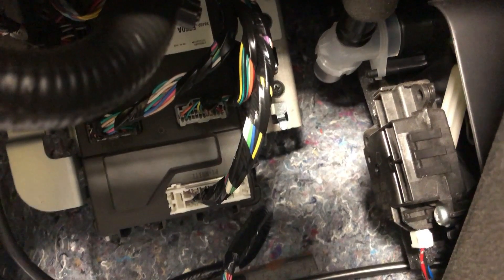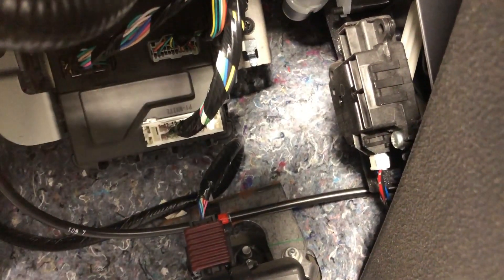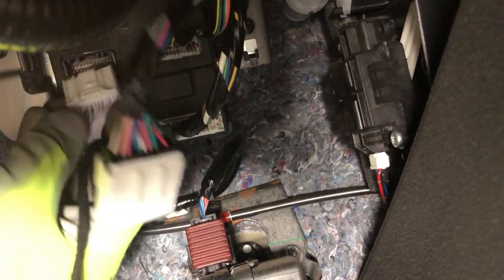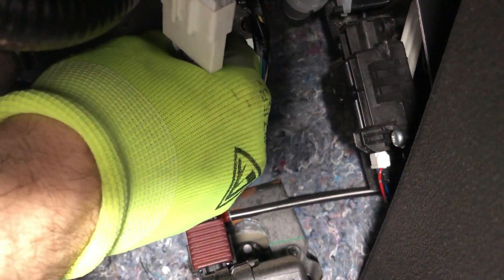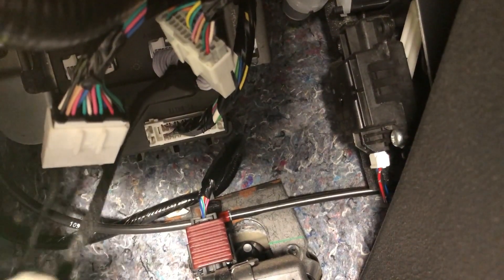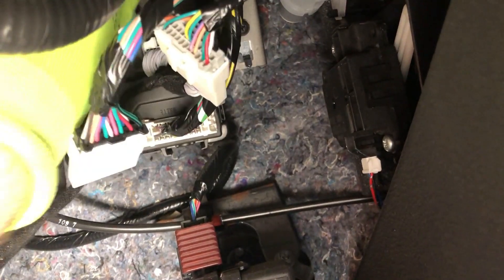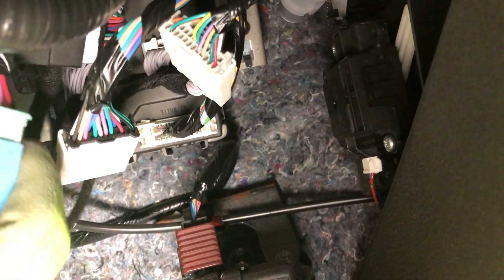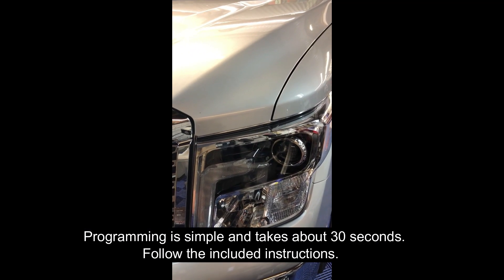2016 - 2018 Nissan Titan Plug & Play Remote Start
100% Plug & Play for the 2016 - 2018 Nissan Titan with the Push Start ignition. Includes all parts no cutting, splicing, etc. Start by pressing the lock button 3 times on your OEM remote.